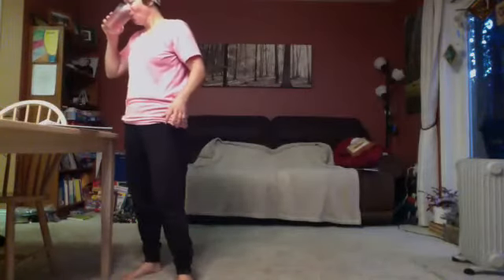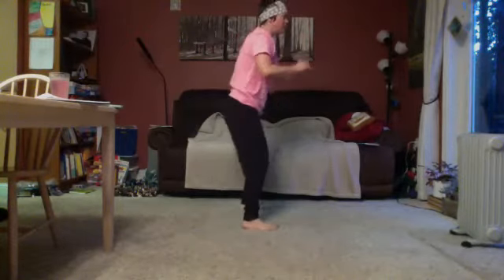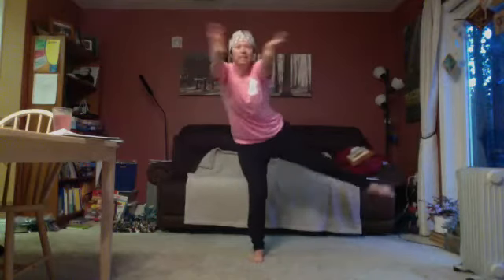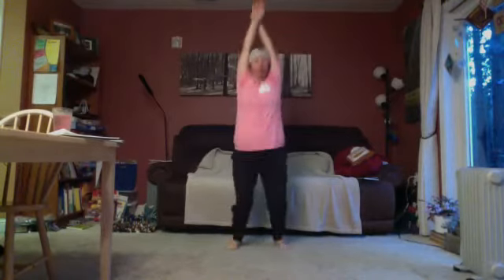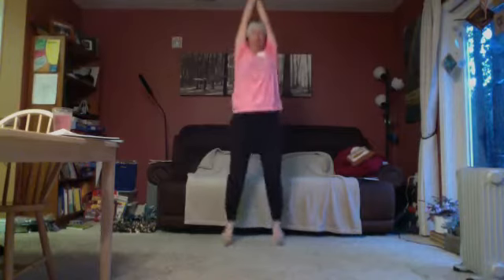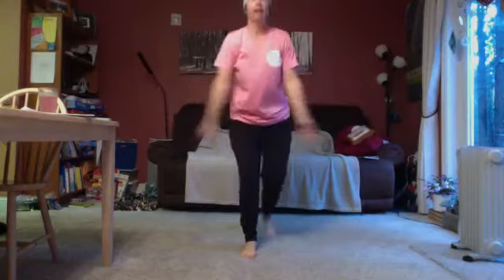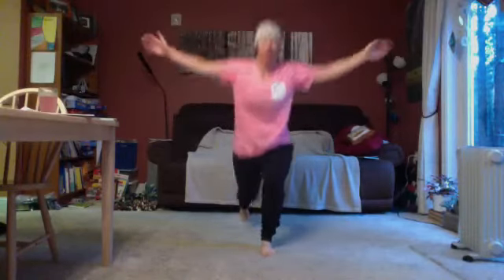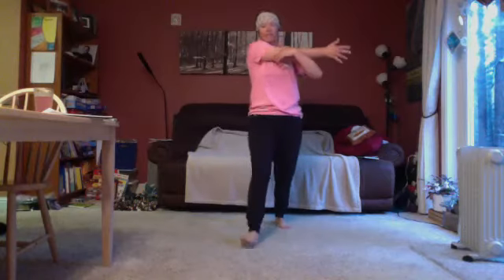VFit Studio Tabata Time - 11/19/21